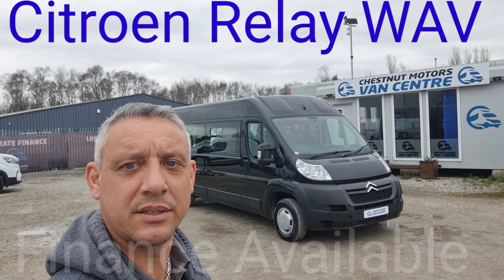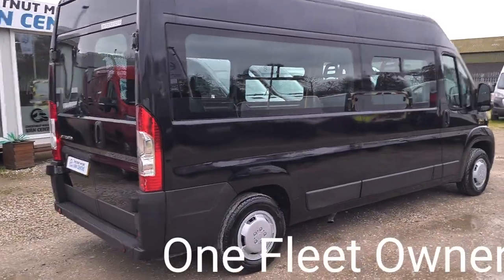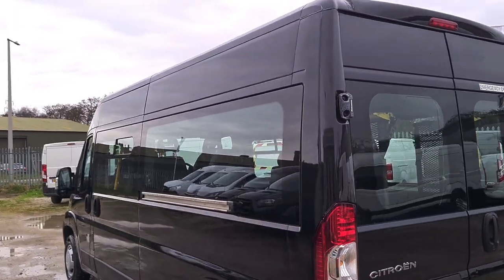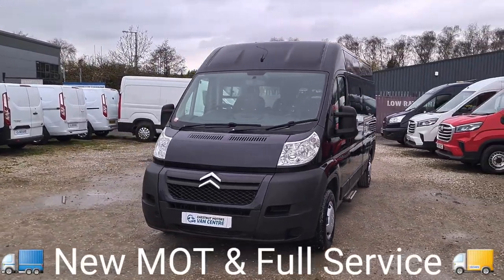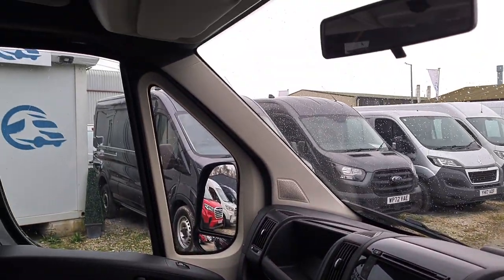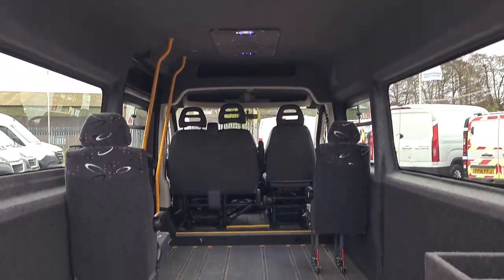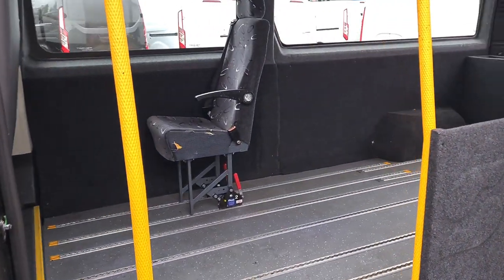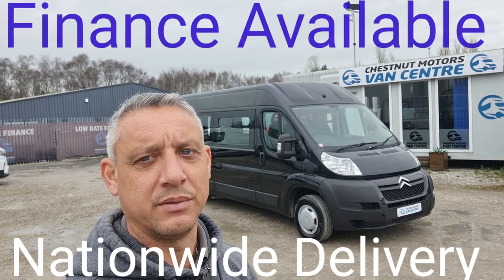Citroen Relay WAV For Sale In Black Wheelchair Access Vehicle L3H2 LWB Camper Day Van Delivery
Citroen Relay WAV Wheelchair Access Vehicle In Black - L3H2 - LWB - 2013 / 13 Plate - One Care Home Owner - All Our Vehicles Come With A New MOT With No Advisories, A Full Service & 3 Months Warranty - 5 Seats - Rear Are All Removable - Hard Floor With Rails - 2.2 Diesel - Timing Chain Engine - 67,000 Miles - Full Service History - Bluetooth - Rear Parking Sensors - Privacy Glass - Rear Night Heater - Rear LED Lighting - Ricon Wheelchair Lift - Side Loading Door With Step - Double Rear Doors - Easy Camper Conversion! Low Rate Finance Available On Our Website chestnutmotors.co.uk - This Is A Brilliant Van That Drives As It Should In Good Condition Throughout Video Available On Our YouTube Channel